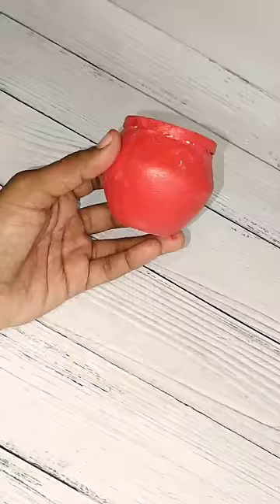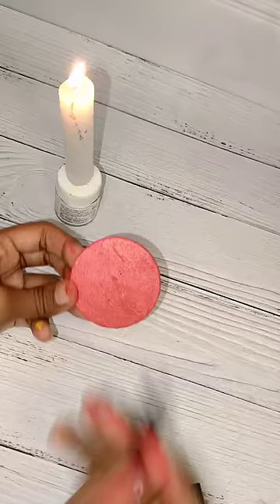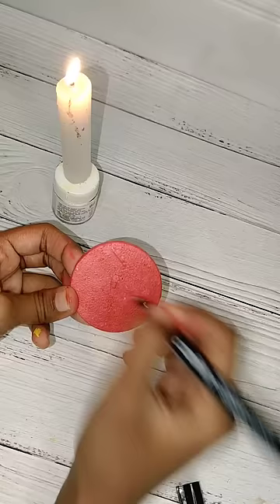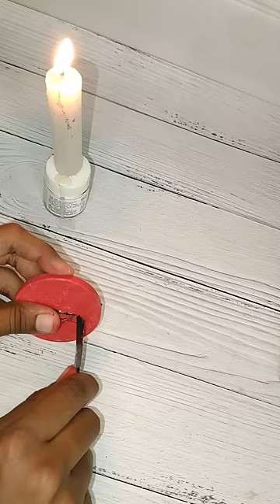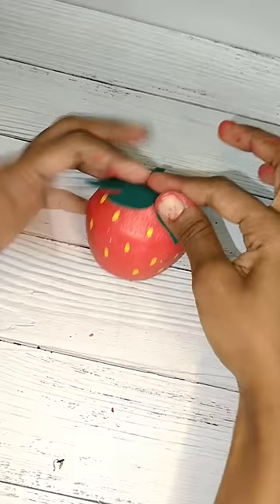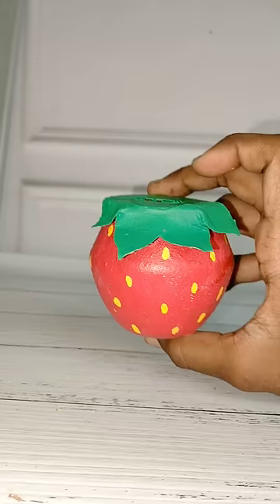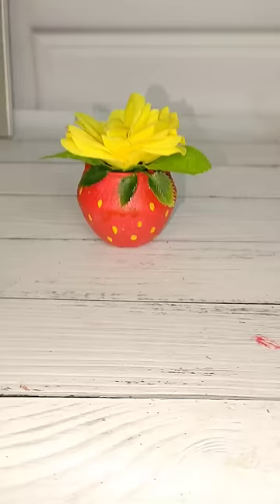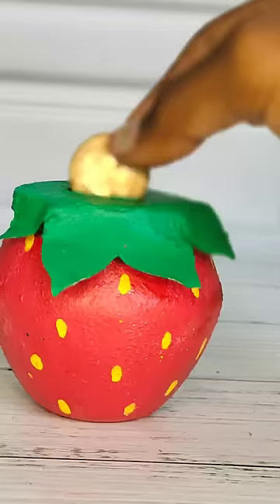DIY Kulfi Pot Reuse Idea/ Icecream cup reuse